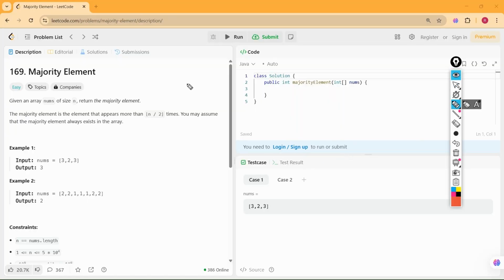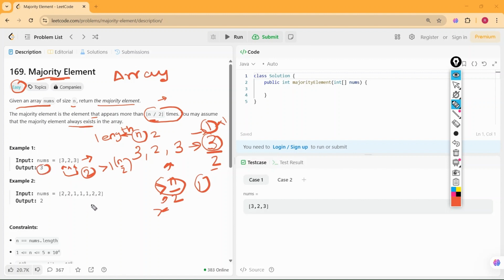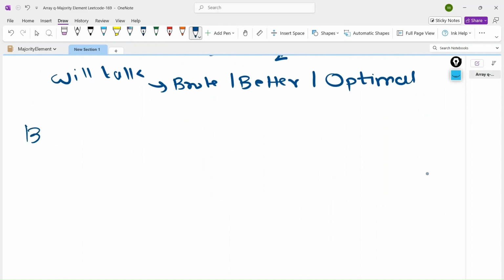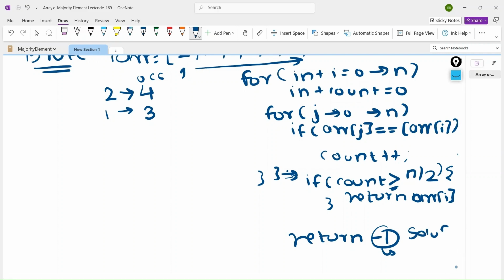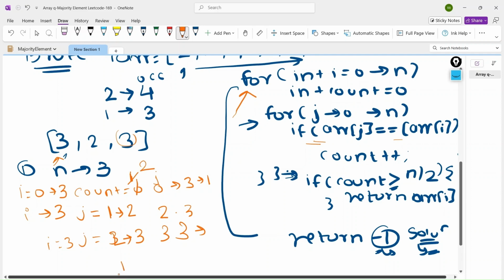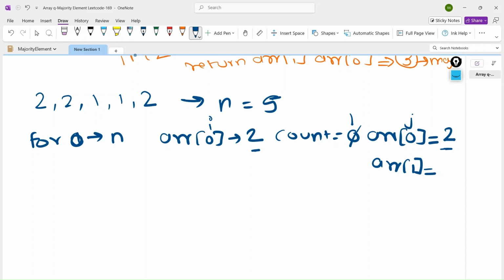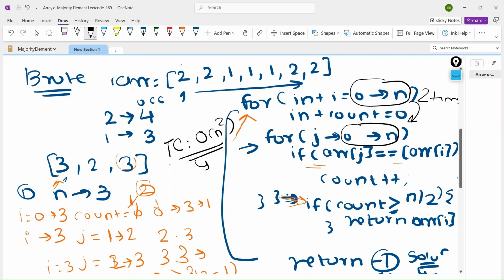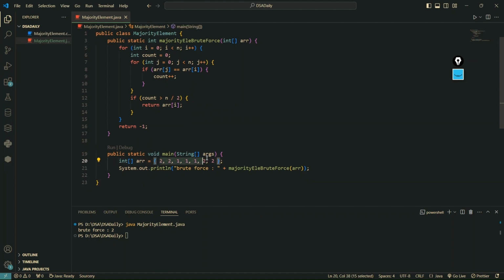Majority Element LeetCode-169 | Start with Brute Force -Full Explanation